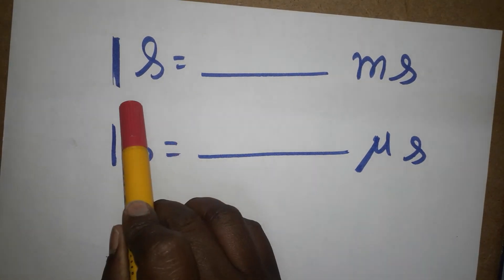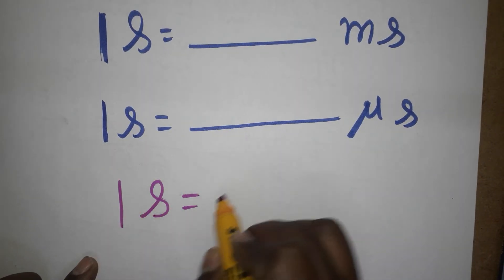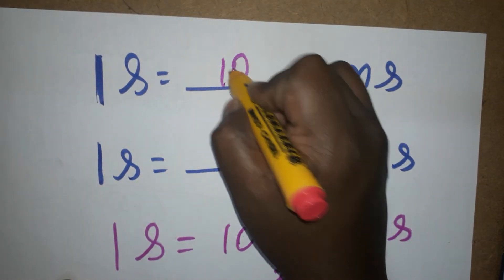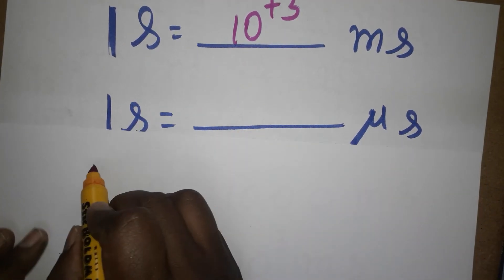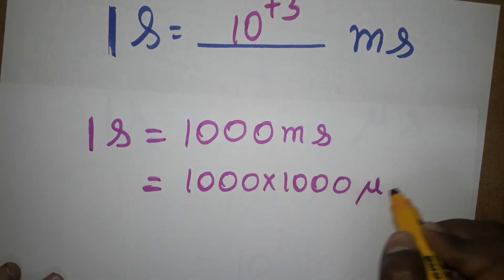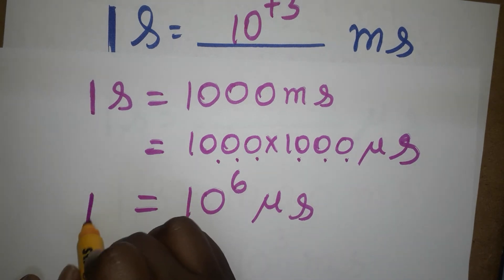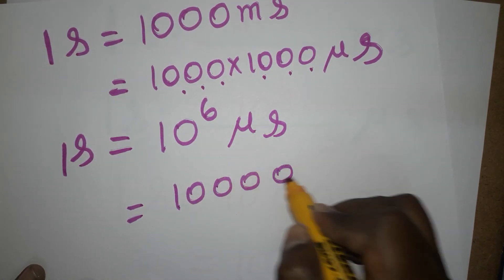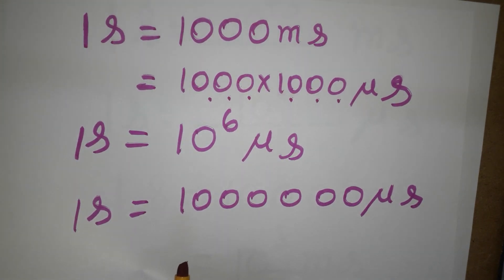second to microsecond, second to millisecond